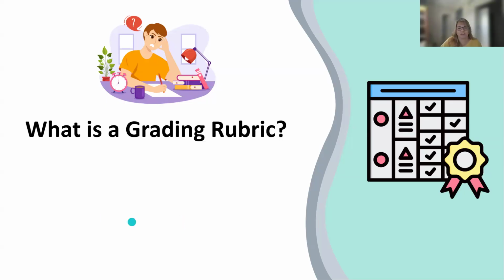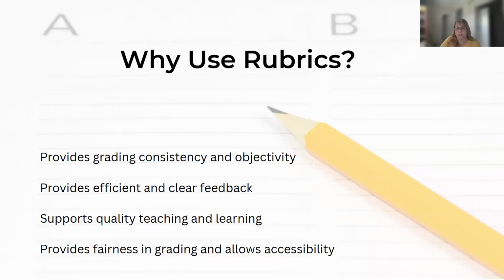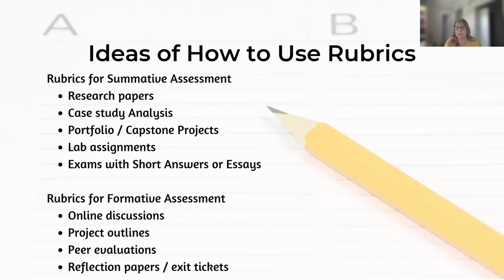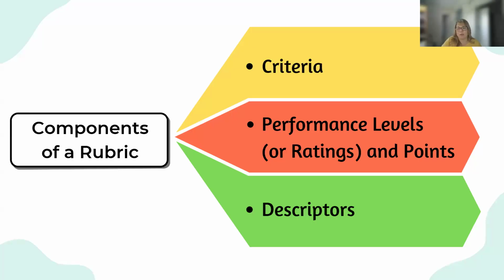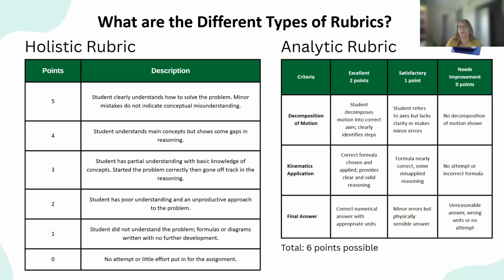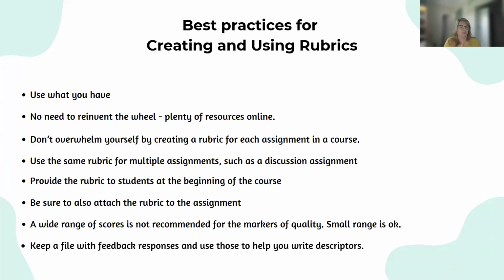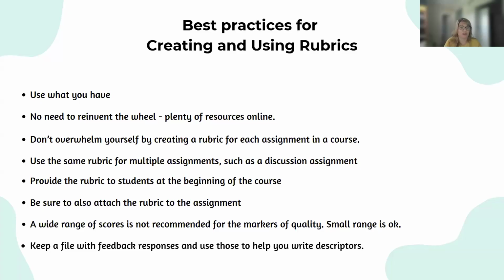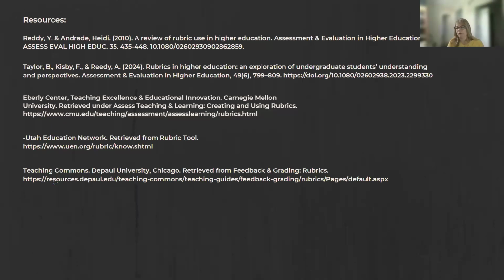Back to Basics Series #6 - Rubrics and Grading Criteria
RUSH University - Center for Teaching Excellence and Innovation (CTEI)